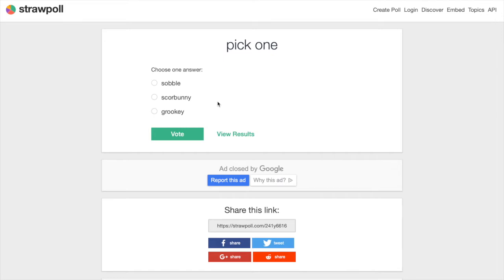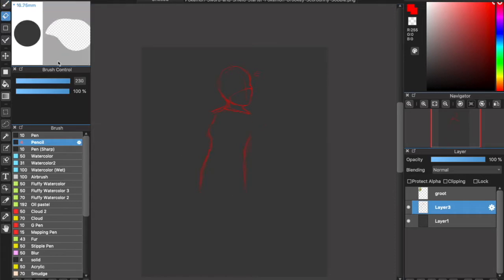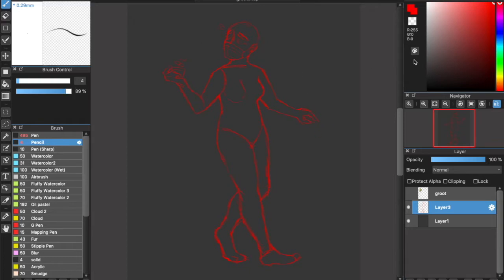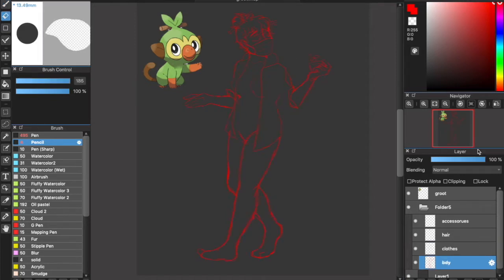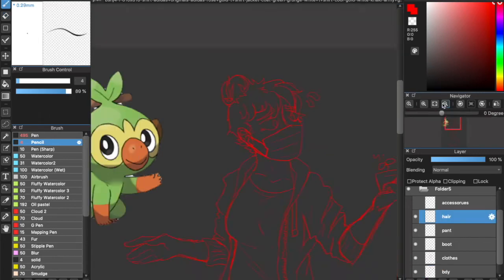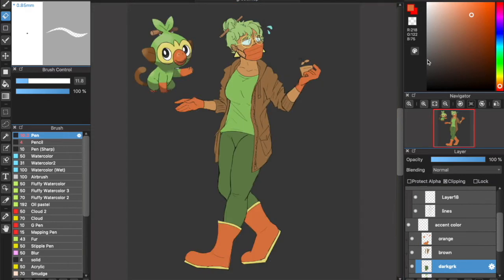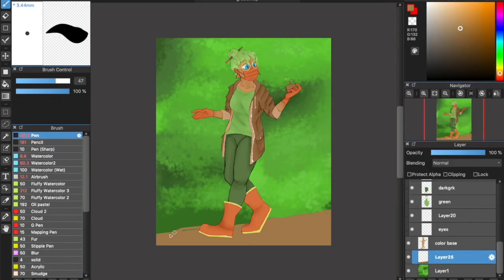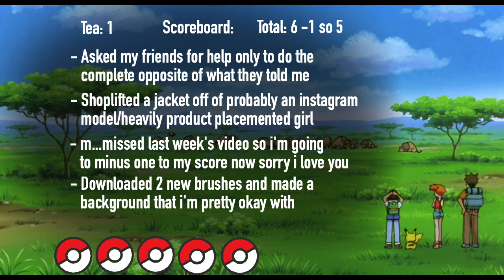Creating a Grookey Gijinka - Speedpaint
hi!! pokemon sword and shield has been announced, so it's time for a fun challenge of sorts :]
I’m Rocandrol, an artist and gamer with a love of baking (and humor). Welcome :^] My channel is art-based. It's usually digital and within the fantasy genre or featuring video game characters, but I’ll be branching out into other subjects including animation, character design, art challenges and mixed media. I started my youtube journey in 2018 and am looking forward to what lies ahead. I hope you come along!